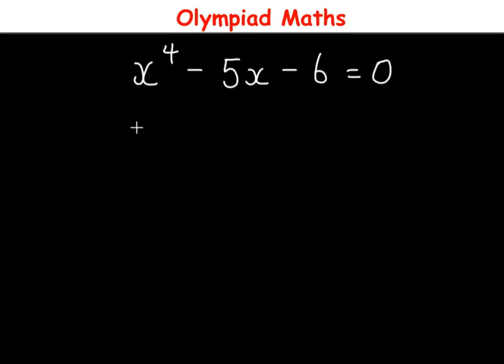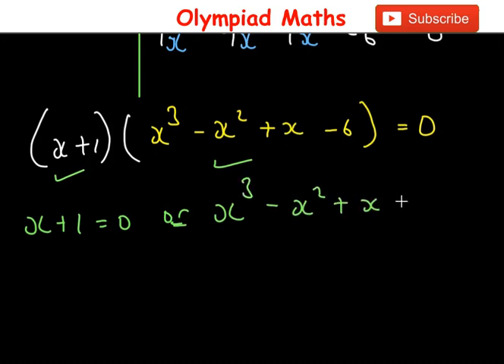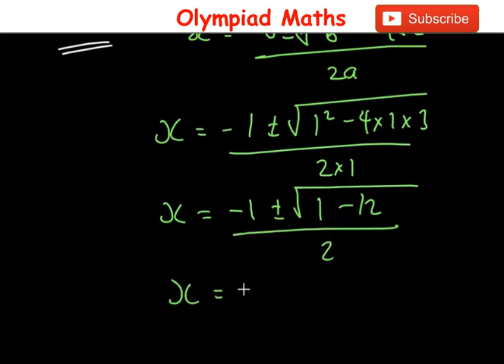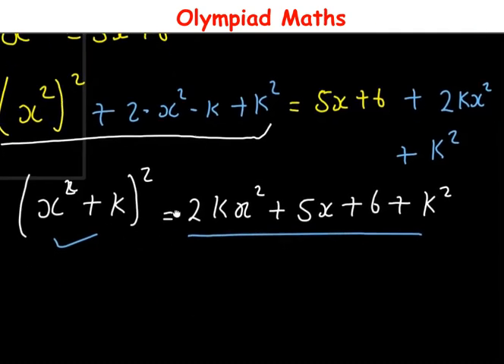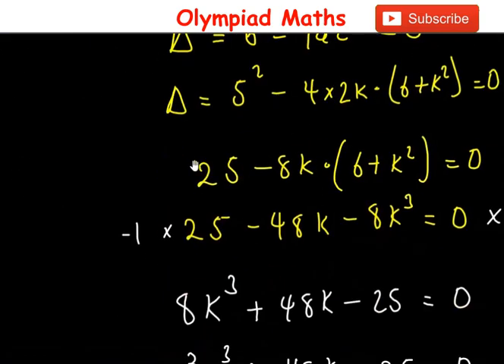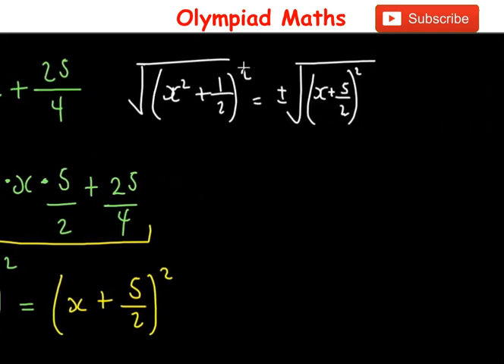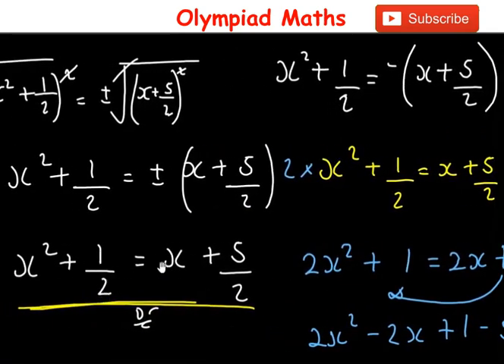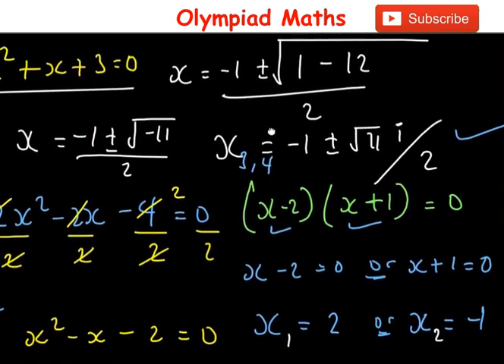A Nice Algebra Problem | Math Olympiad | 2 Tricks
math olympiad
olympiad math
math
maths
algebra
algebra problem
equation
exponential equation
a nice exponential equation
radical equation
a nice radical equation
math tricks
imo
Find the value of x?
How to solve x^4-5x-6=0

In this video, we'll show you How to Solve Math Olympiad Question A Nice Algebra Problem x^4-5x-6=0 in a clear , fast and easy way. Whether you are a student learning basics or a professtional looking to improve your skills, this video is for you. By the end of this video, you'll have a solid understanding of how to solve math olympiad exponential equations and be able to apply these skills to a variety of problems.